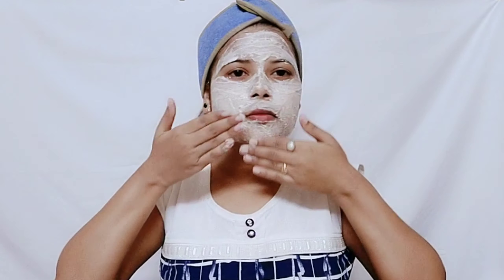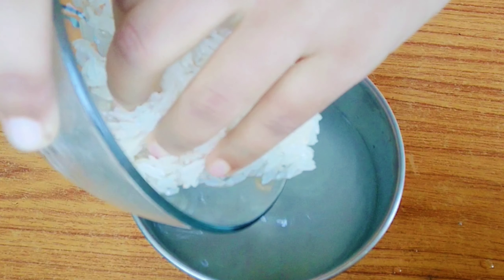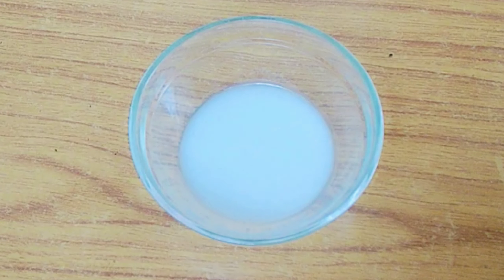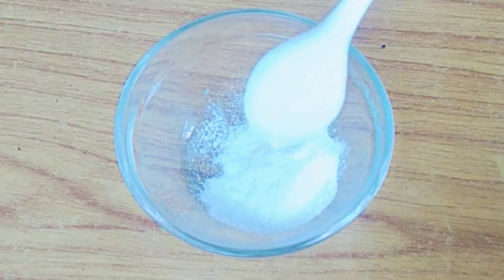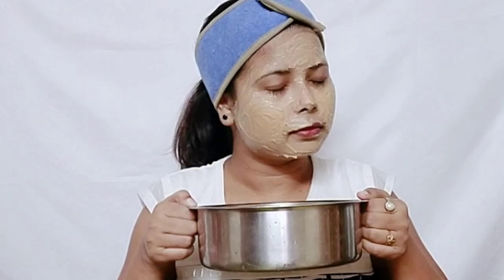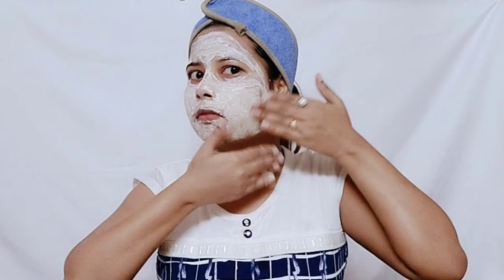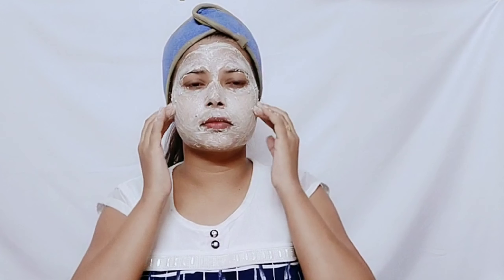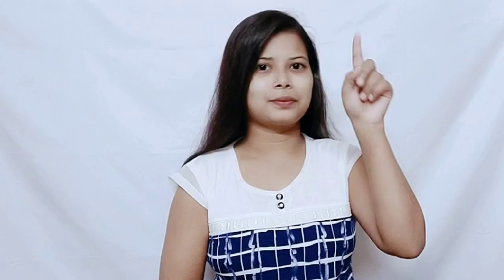Rice Milk Facial for Permanent Whitening and Smooth Bright Skin/Boil rice water/sk be beautiful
In this video I have shared skin whitening skin lightening natural facial which you can do easily at home.For doing this right whitening facial I have used rice milk extracted from white rice of any brand because I personally believe that when we use rice water for skin care and hair care it does not contain full amount of nutrition available in rice and when we use cooked rice aur boiled rice for this process it's all nutrition get cooked so it's better to use rice milk which is extracted from raw rice without heating it.

Like if you found this video helpfull
Share your result in comment after trying

                       Sk be beautiful

This video is realated about:-
japanese rice water mask,home made facial,rice mask,home remedies,home made face mask,facemask,tigheter skin,younger skin,glowing skin,organic,sk be beautiful,

xoxo